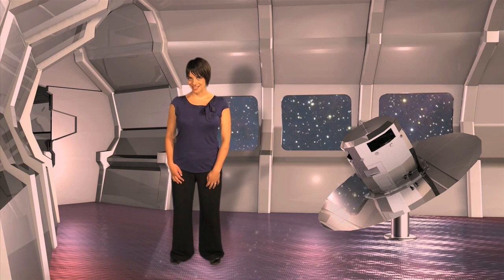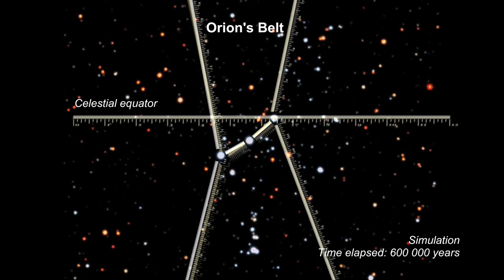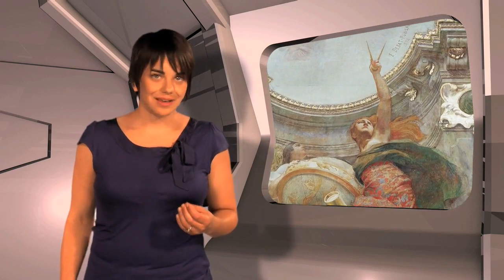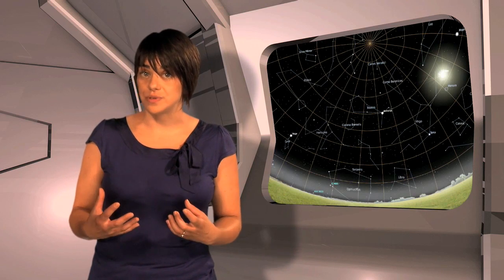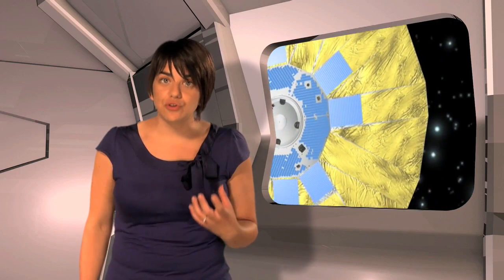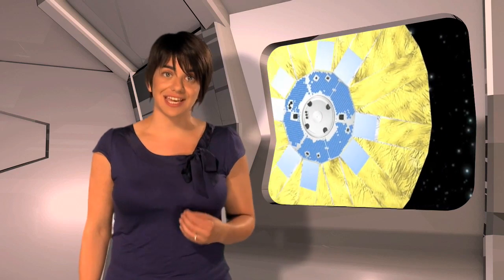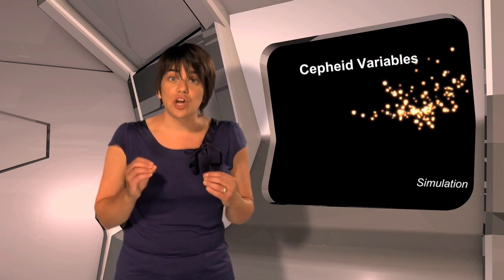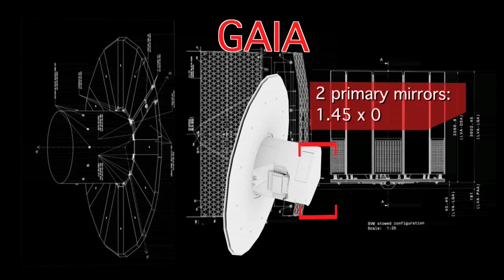Charting the Galaxy - from Hipparcos to Gaia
In this sixth episode of the Science@ESA vodcast series Rebecca Barnes discovers the motions of the stars, learns how astronomers measure their distances and looks at the new European mission that will really get to grips with our place in the Universe.